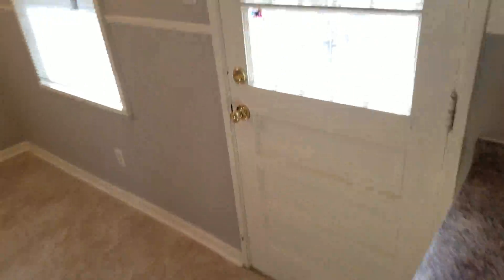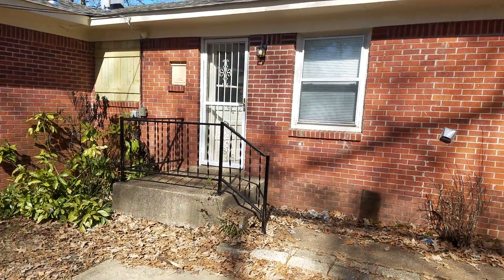Memphis Turn Key Rental Property By Invest America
4555 Willow Memphis TN Investment Property